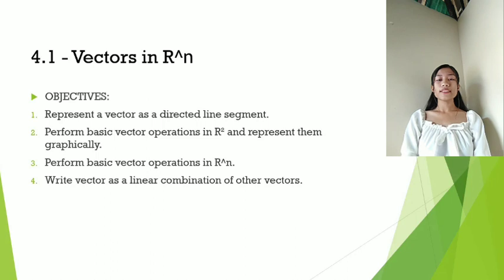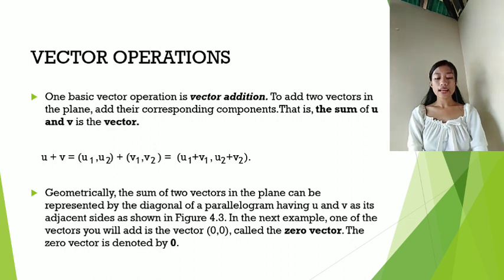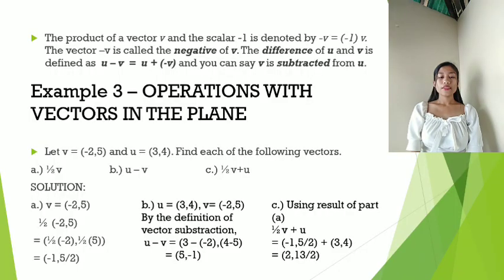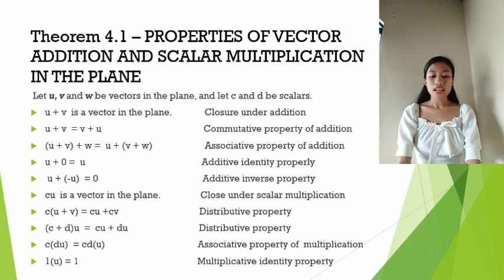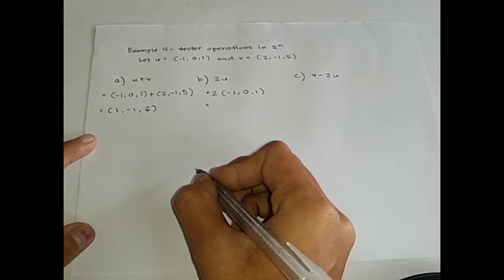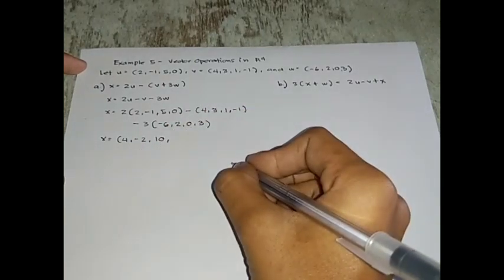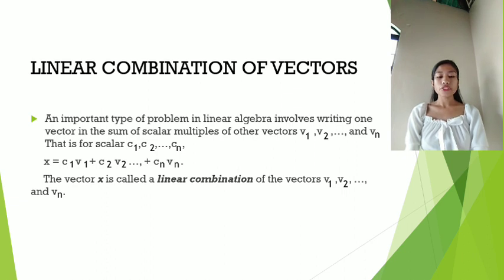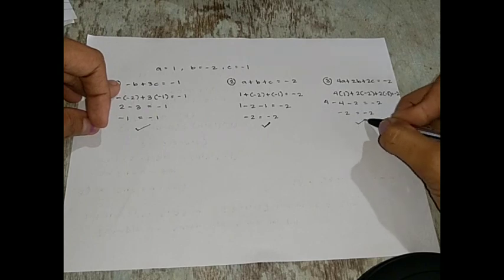Vector Spaces - Vectors in R^n